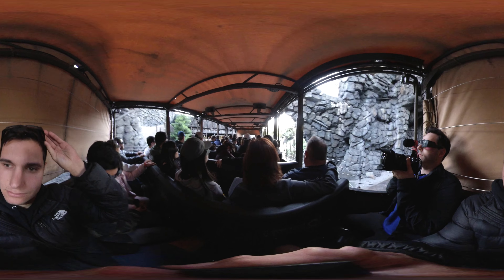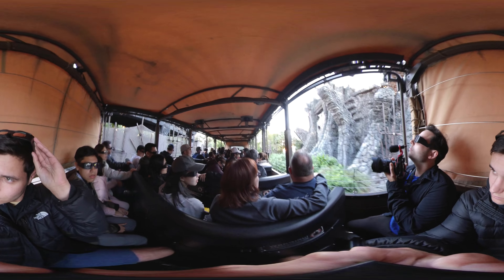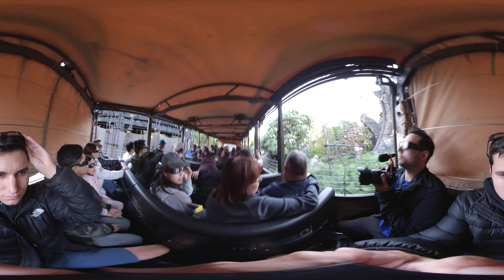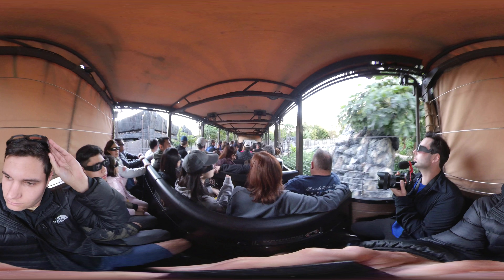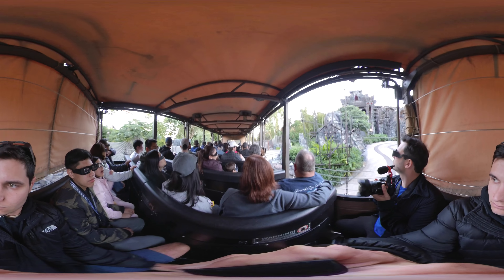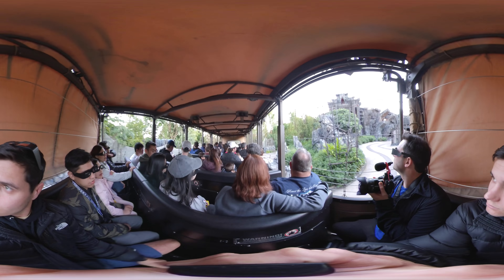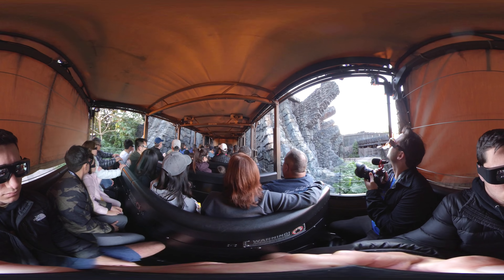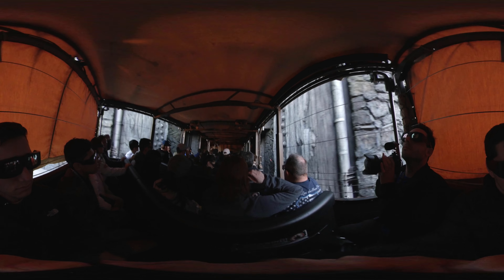(VR 360°) Skull Island Reign of Kong Full Ride POV at Universal Orlando Islands of Adventure 2020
Welcome to our official full ride pov of Skull Island Reign of Kong at Universal Orlando's Islands of Adventure! This was filmed on our last trip to the park and perfectly documents the full experience of this ride as of February 2020!

Brave the dangers of a mysterious island where few dare to venture. On a treacherous journey into the dark heart of the jungle, prehistoric predators and fearsome creatures attack your vehicle from all sides. Your expedition guide fights them back with all her might. But as razor-sharp teeth and grasping talons tear into your vehicle, an ape of unimaginable size hurls himself between you and certain doom - King Kong!